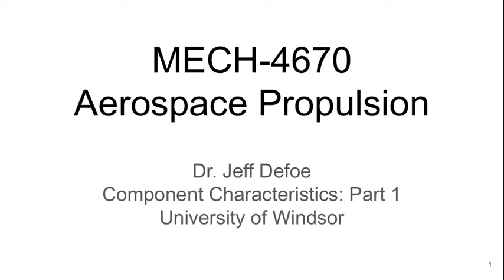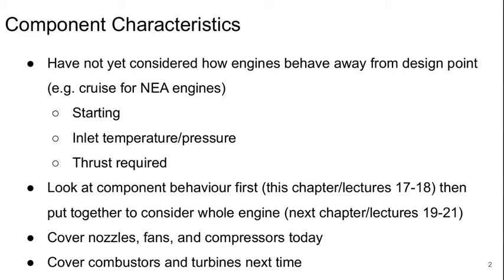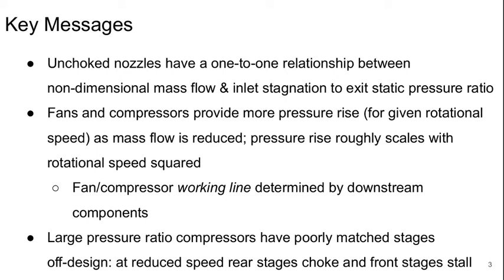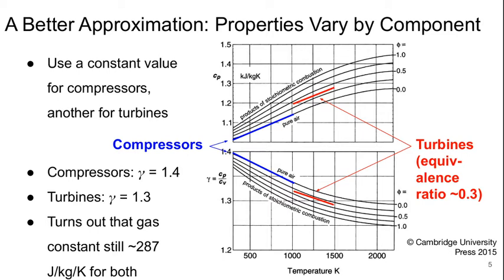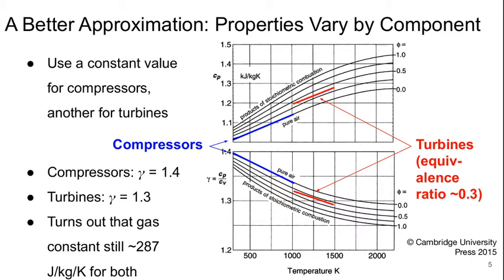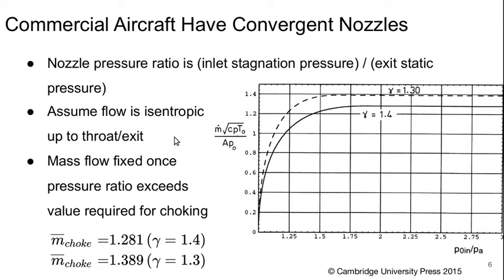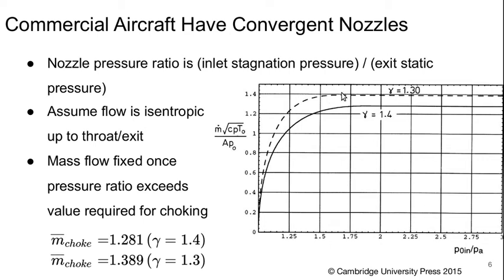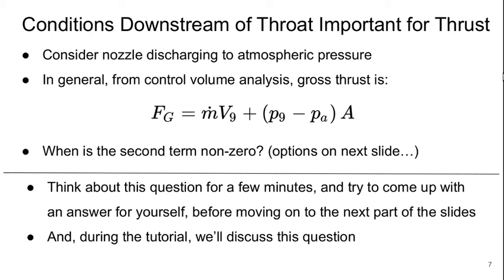Aerospace Propulsion Lecture 17 part 1